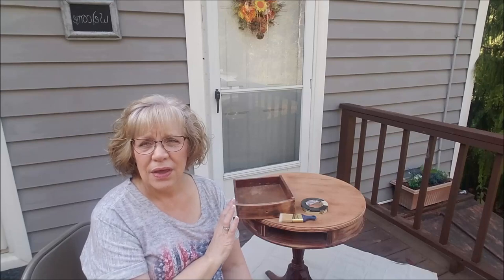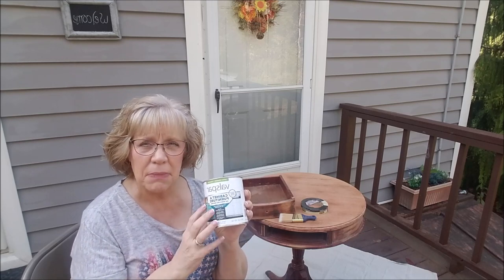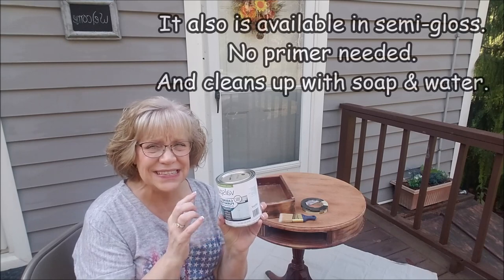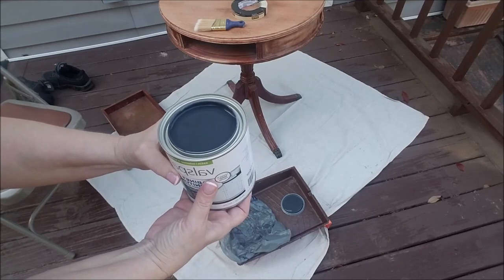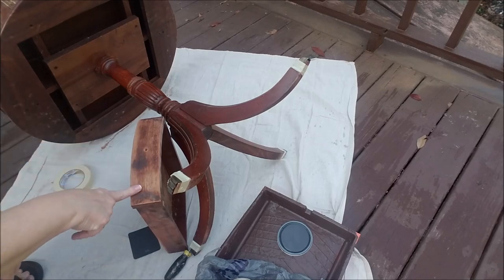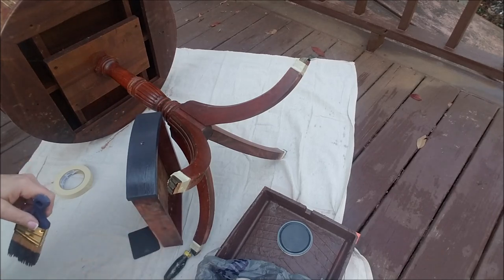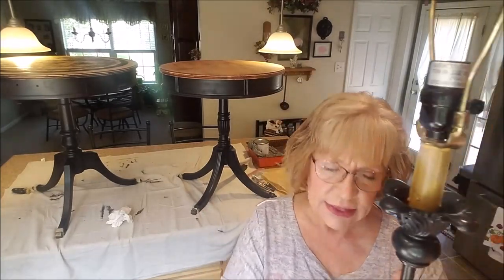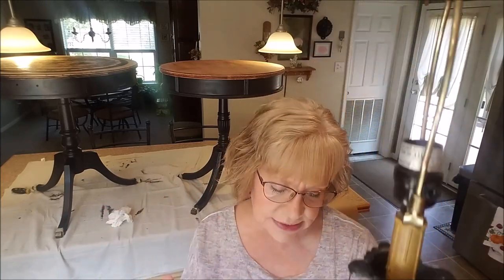Painting and refinishing my bedside tables🎨Taking every thought captive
I decided to paint my bedside tables and I found a great paint that helps make the project easier. I also show how I finished making the raspberry vinegar from last week.
I hope to bring joy and encouragement into the lives of those watching ... and I share a short devotion at the end of each video.